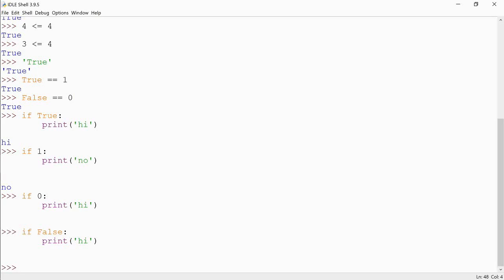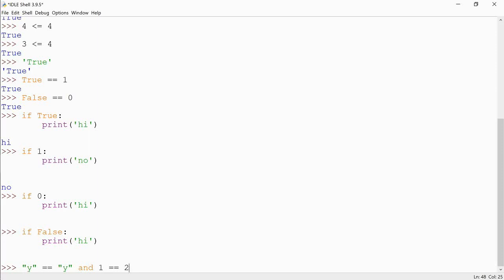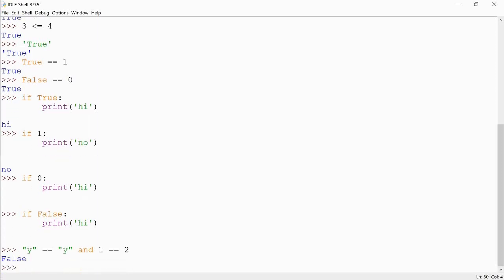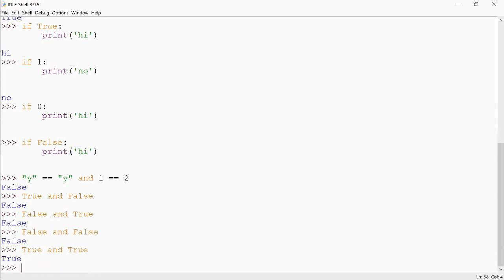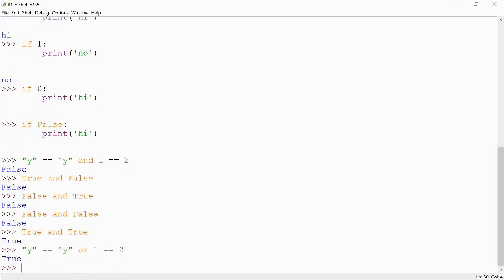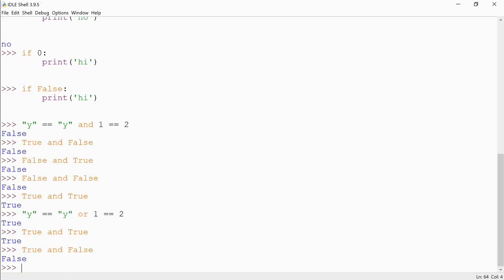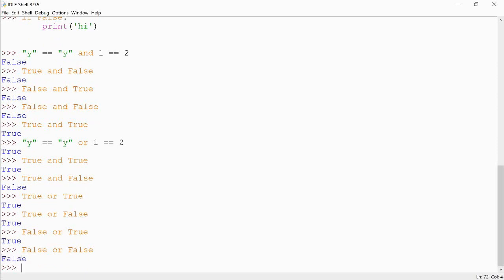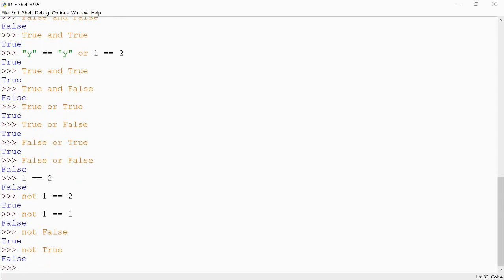Python Basics - Conditions - Or, And, & Not - 14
In this video we go over the or, and, & not, keywords.

The and keyword can check for 2 conditions both being True.
The or keyword can check for at least one of 2 conditions being True.
The not keyword can turn a True into a False, and vice versa.